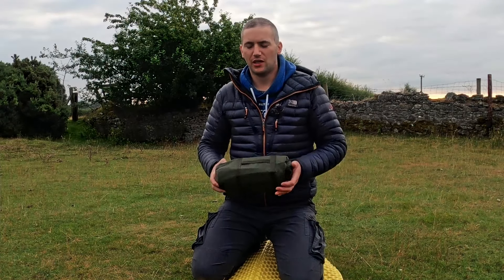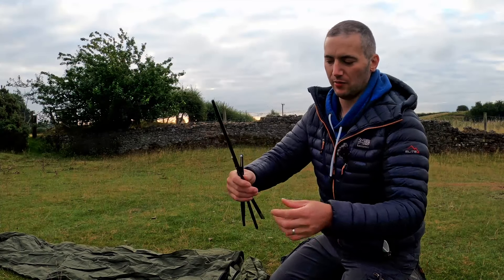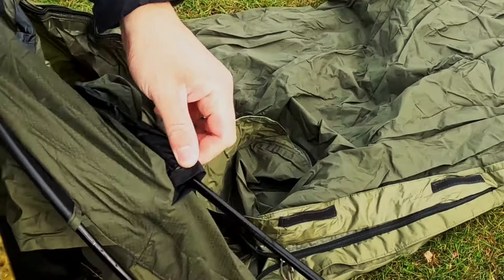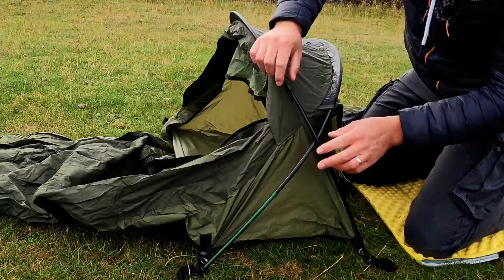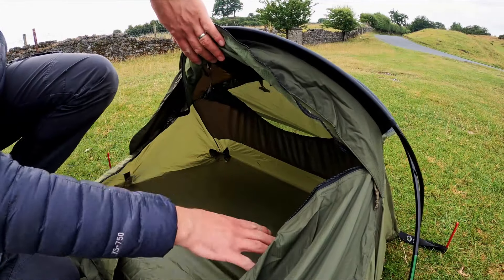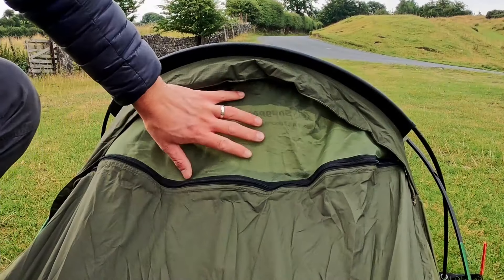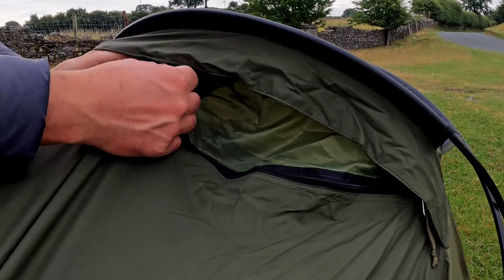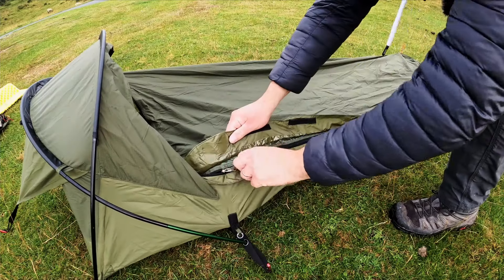SNUGPAK STRATOSPHERE Hooped Bivvy Review | Stealth Camping Gear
The Snugpak Stratosphere Hooped Bivvy is a perfect shelter for stealth camping or wild camping. The Olive green fabric and low profile make it the perfect option to tuck yourself away if you would like to stealth camp and stay out of sight.
Keep an eye out for more weekly videos by hitting the Subscribe button which is completely free and if you enjoyed the video press the like button, it would help me out a lot... Cheers 😀

Jason

Gear Used Within This Video:
Snugpak Stratosphere

Gear Used to Make This Video:
SD Card
Recorder & Lav mic
Camera Light
Main Tripod
Small Tripod

🏮 If you're a fellow YouTuber, I highly encourage you to check out TubeBuddy. It's a fantastic tool that saves me hours each month

Sharing with you my hiking, backpacking and wild camping trips around Ireland